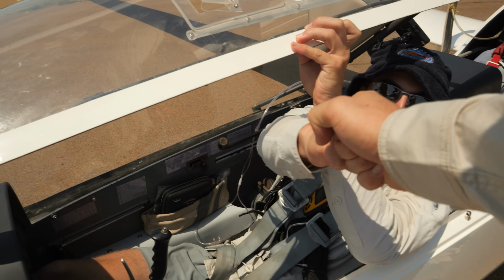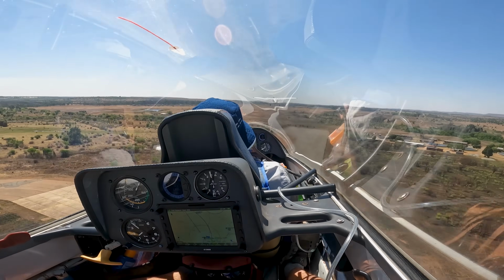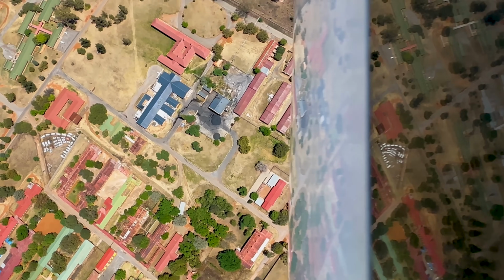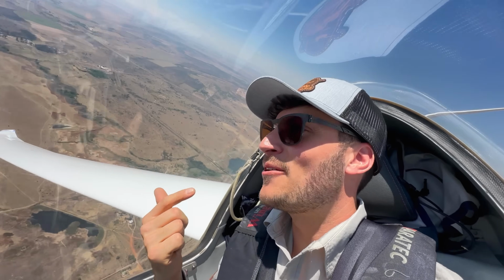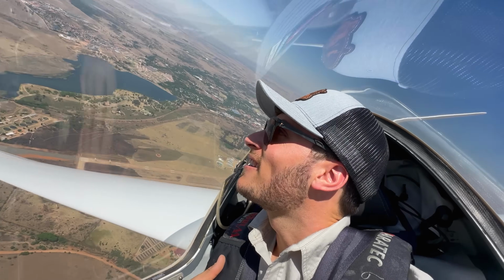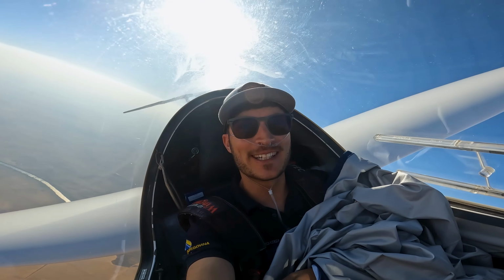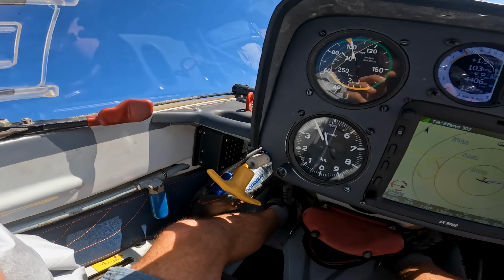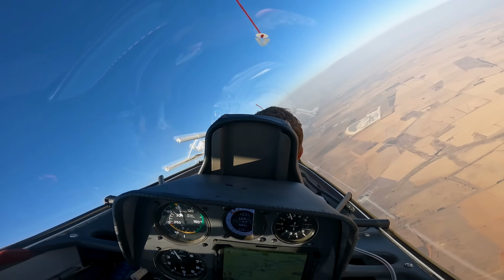Flying the South African Nationals with a Junior Pilot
Sharing the joy of competition flying with juniors is great fun!
Follow  @SoaringSocietyofSouthAfrica  for more insights of this competition.

Thanks for this great event!

My supporters!

Video created by Tian du Preez & Stefan Langer